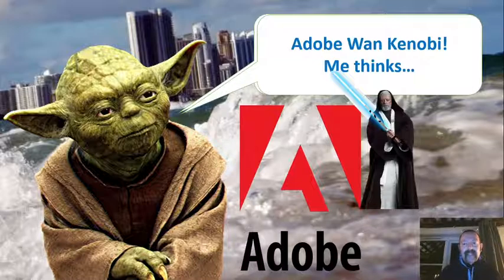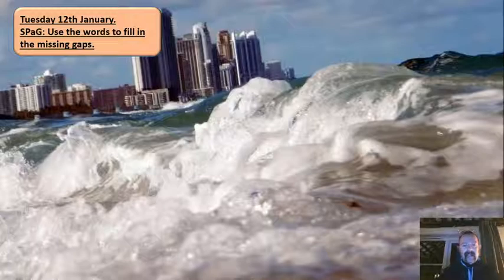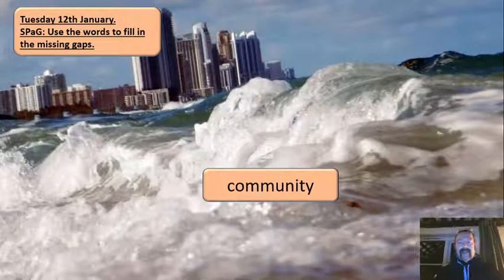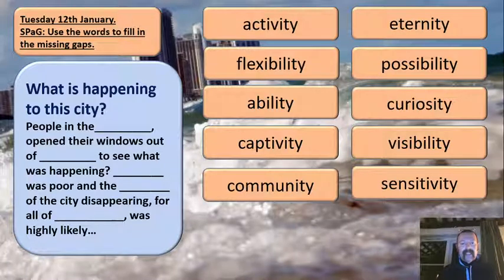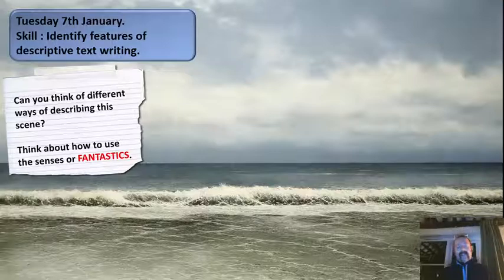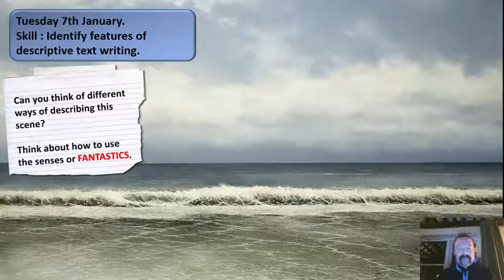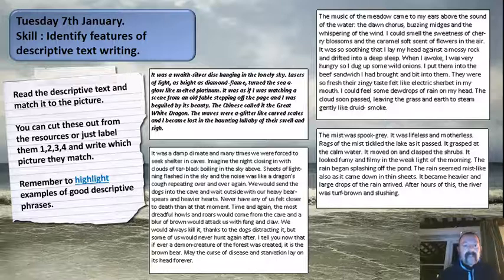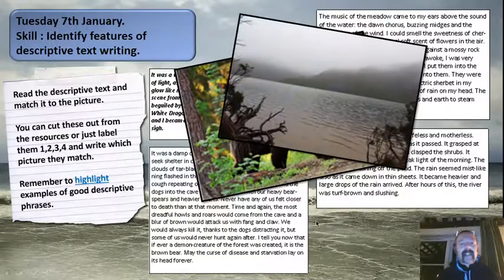English 12.1.21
Features of descriptive writing.